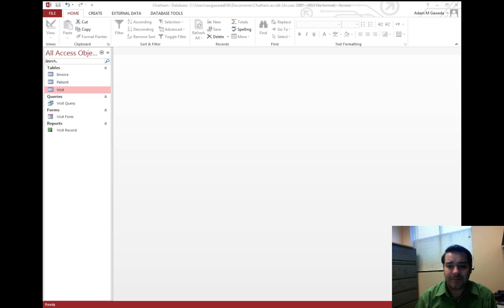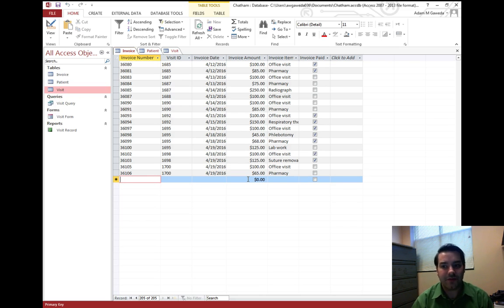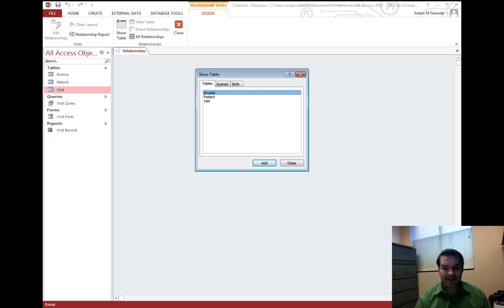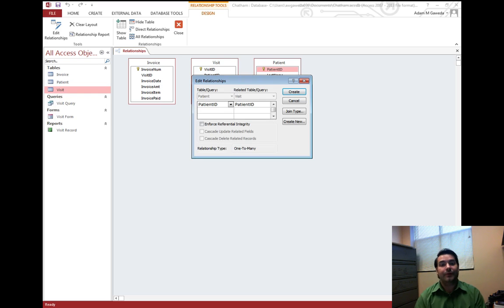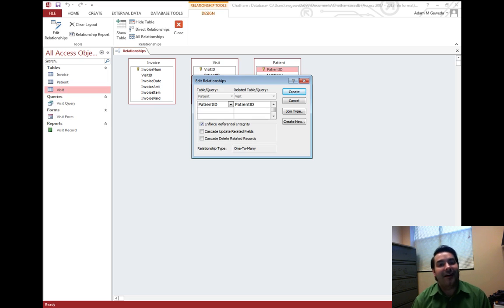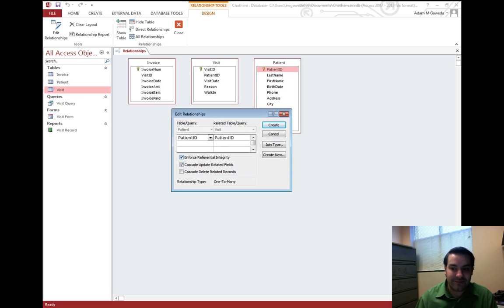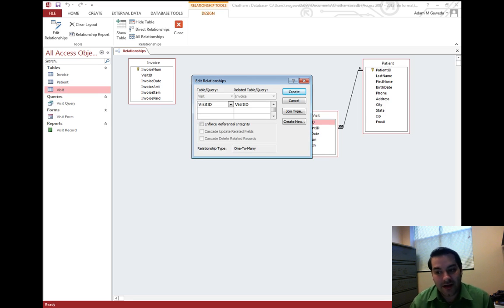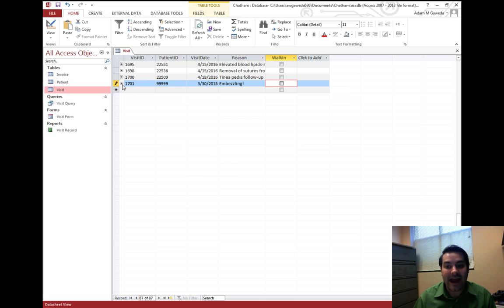Building a Relationship in Microsoft Access